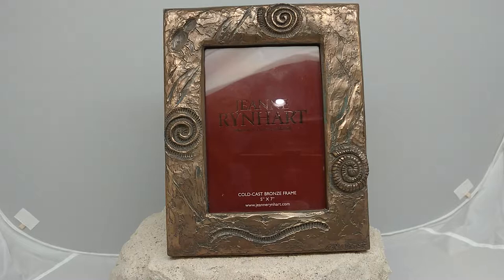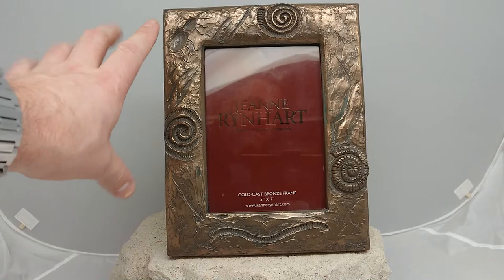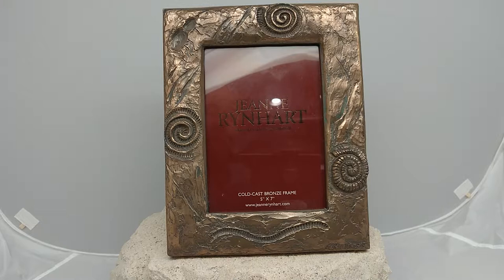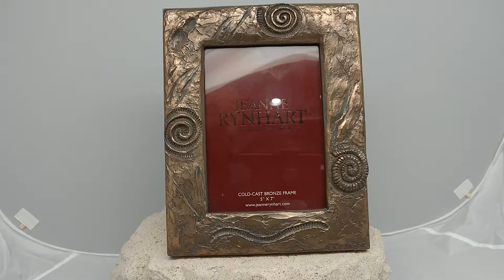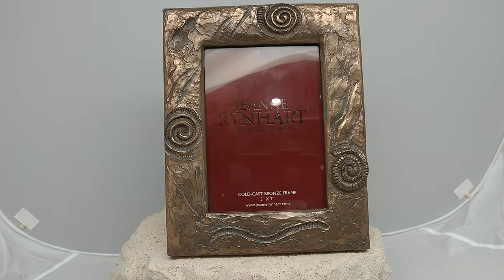Jeanne Rynhart Bronze Frame - Fossil 5 inch x 7 inch